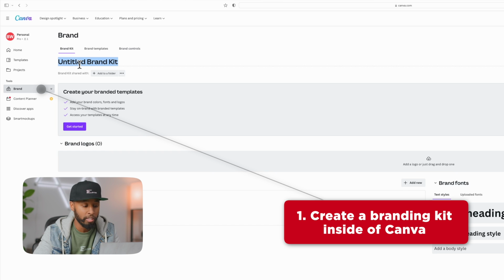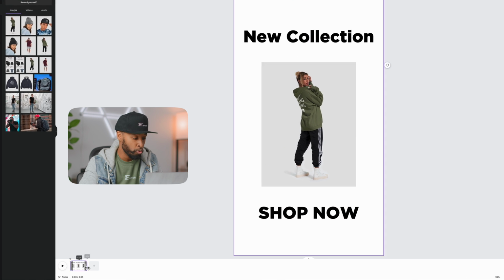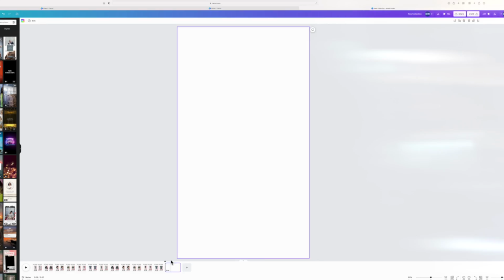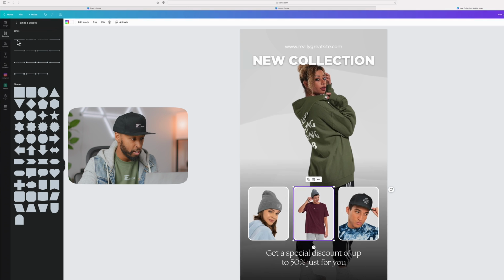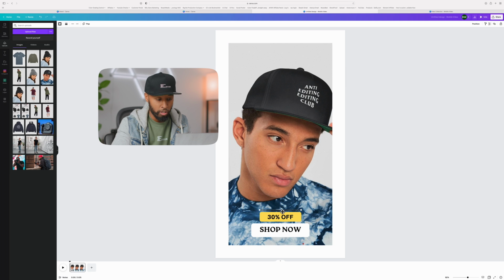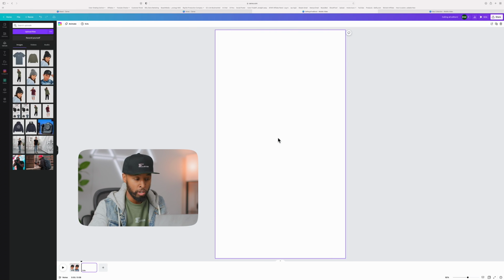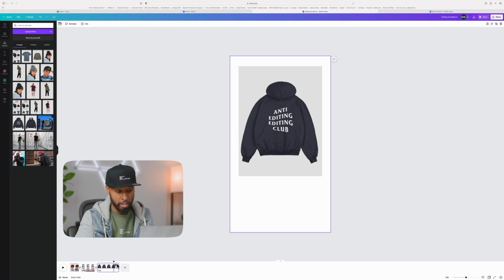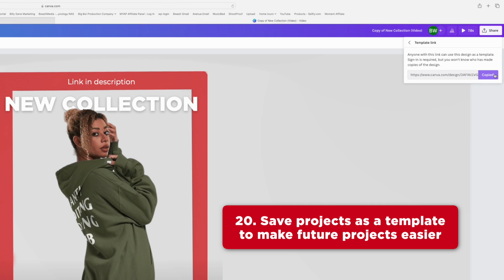How to Make SCROLL STOPPING Instagram Reels with Canva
With the new video editor in Canva there is so much you can do. So I have broken down 20 tips that I think will help you to be a better and faster editor inside of Canva.

Camera 1
Camera 2
50mm 1.2
Canon 70-200
Canon 100mm
Canon 10-18mm
Rode Mic Pro
Rond Wireless Mic

My Gear
My Drone
My Camera
My Lighting
My Microphone